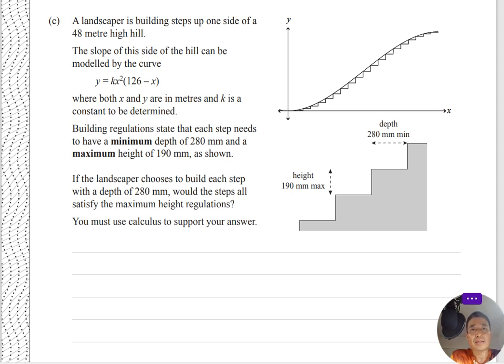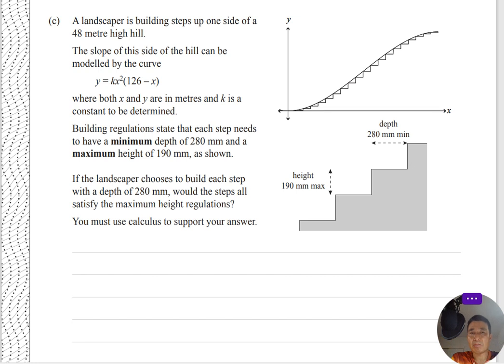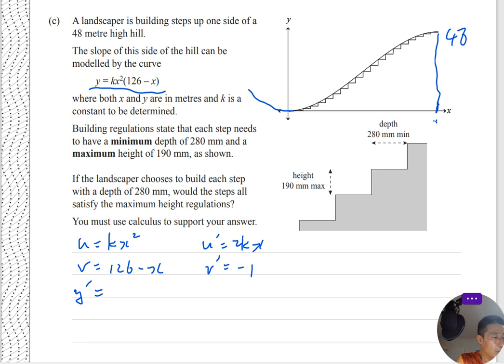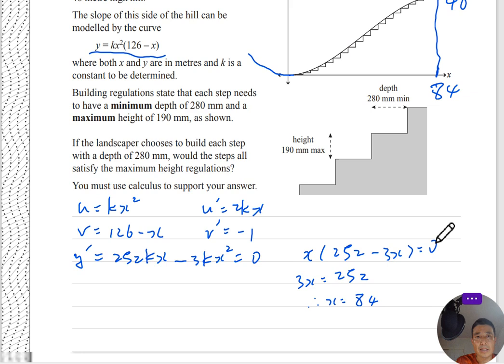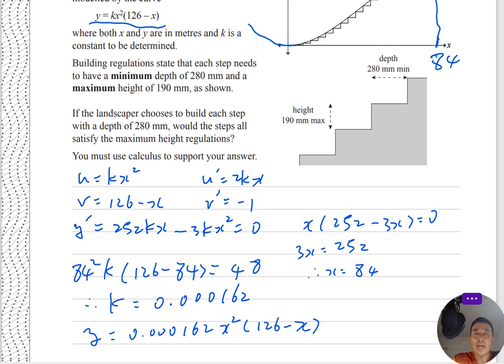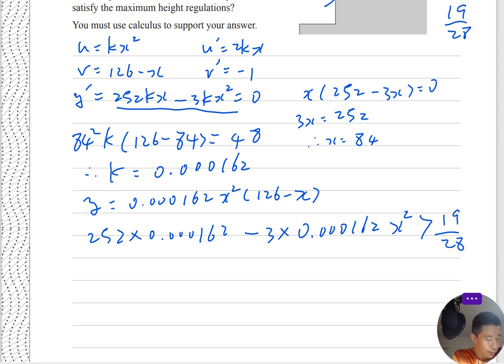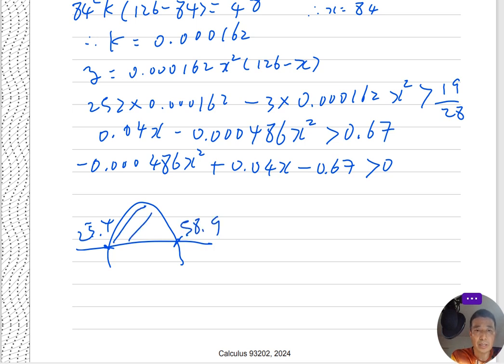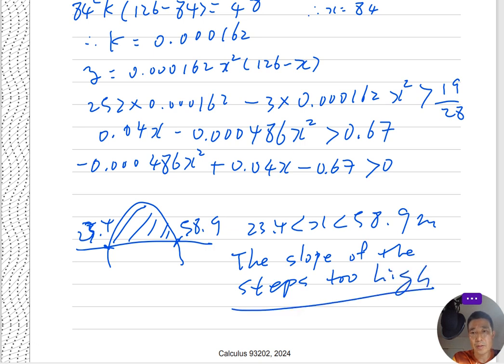Plus2: NCEA Scholarship Calculus 2024 Q1 c)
Solving NCEA Scholarship Calculus 2024 Q1 c)